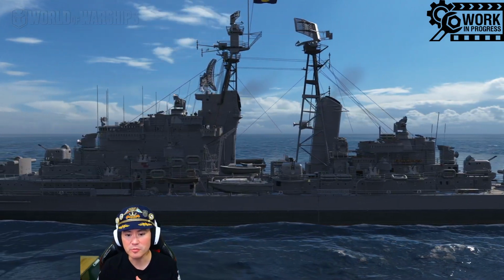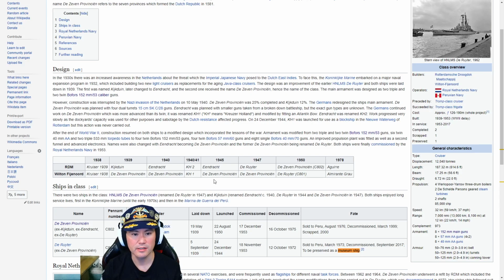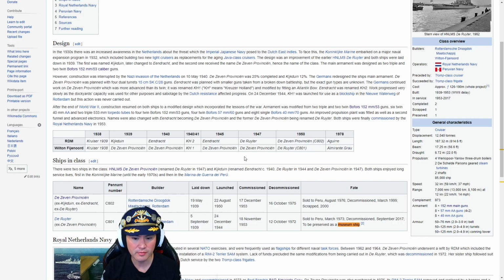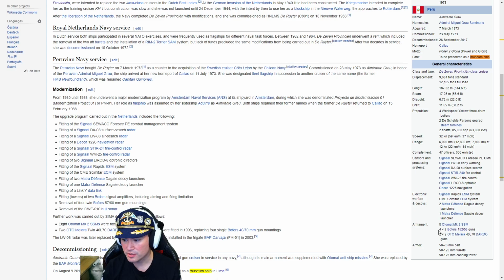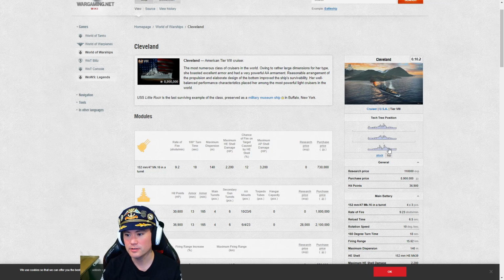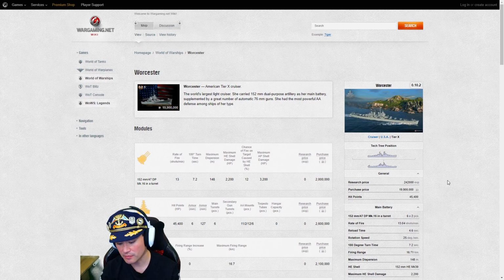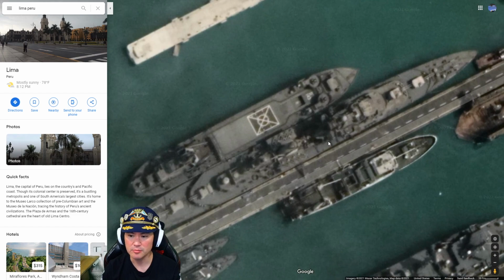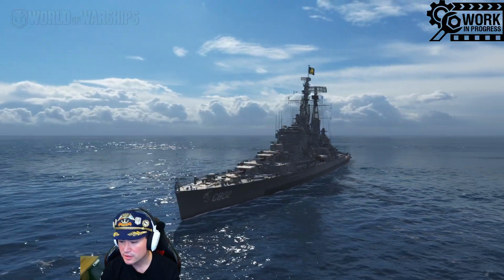Special Announcement - New ship detected! 760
Wargaming shared this video with myself and 3 other CCs. We're all excited to announce this new ship! Be sure to check out the official World of Warships EU stream this Thursday to learn more! Then let's talk about it on Sunday's Zath Chat :D.